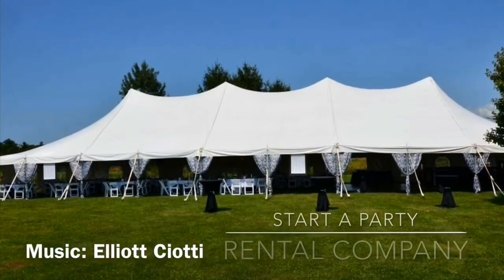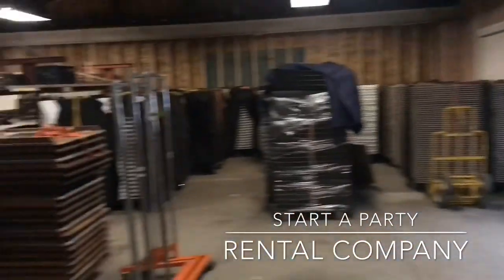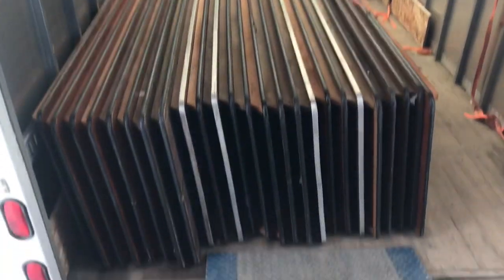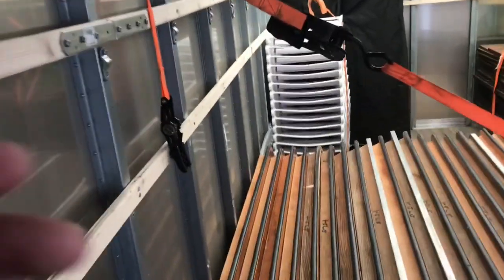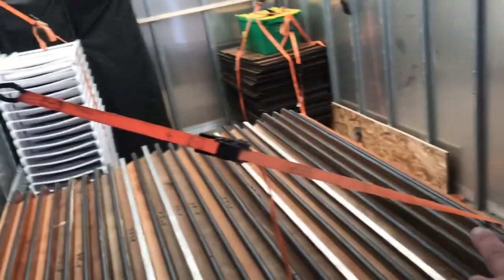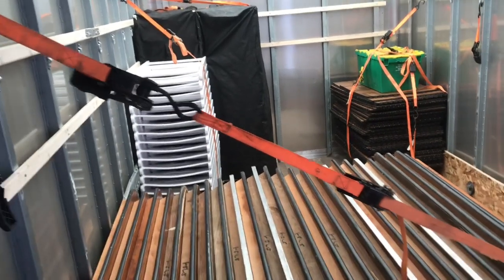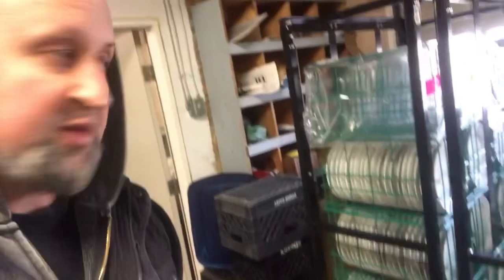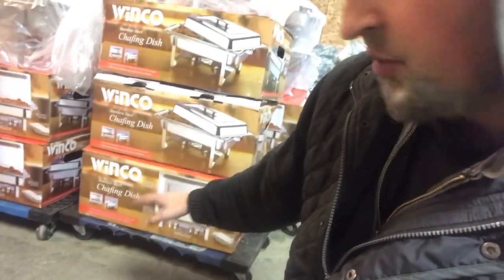Material Handling Equipment - Start An Event Rental Business